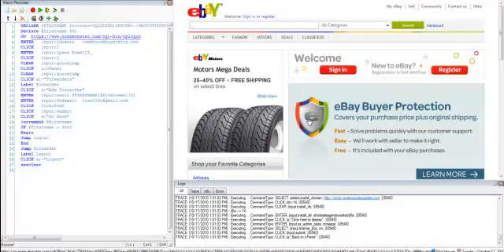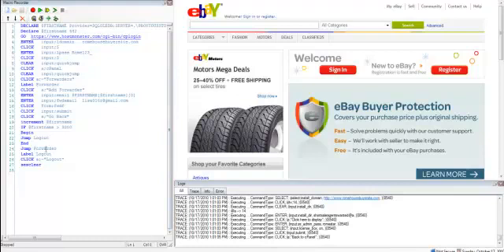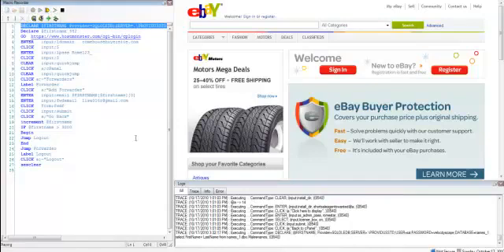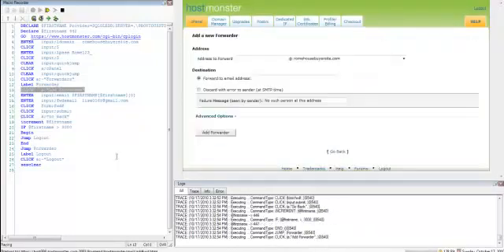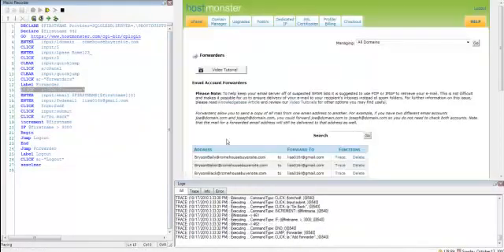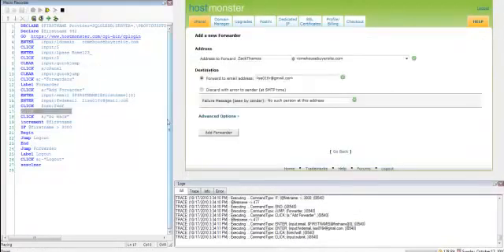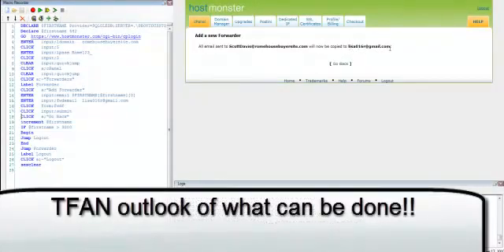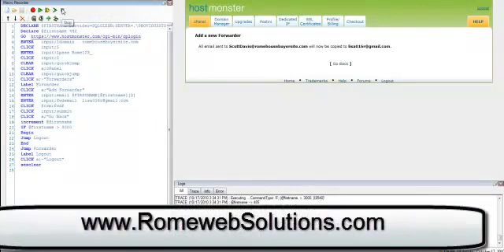Host Monster-Auto Forwarder Bulk Emails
this tools is develop to forward our bulk emails to one account to monitor.Learn automation is a fun and easy process just put in the effort to learn.